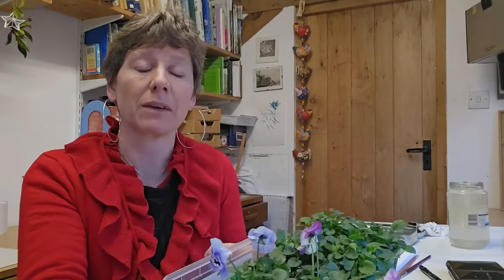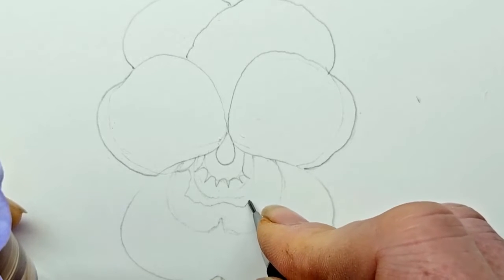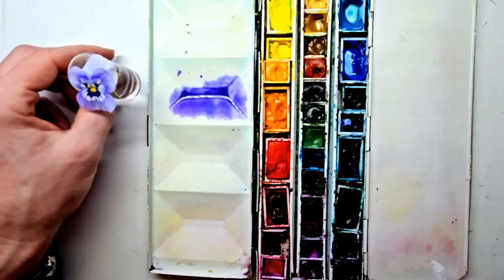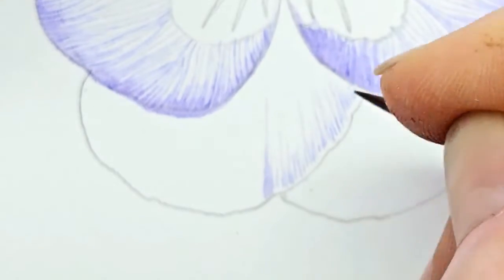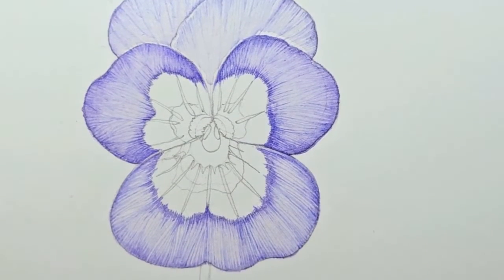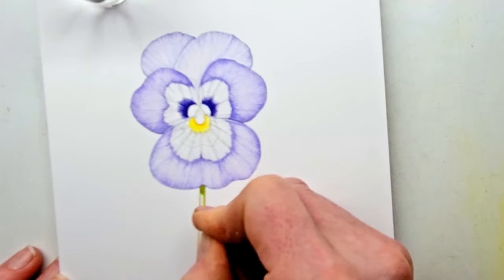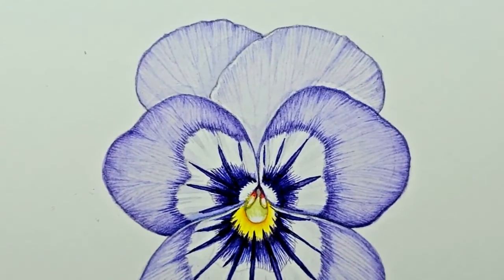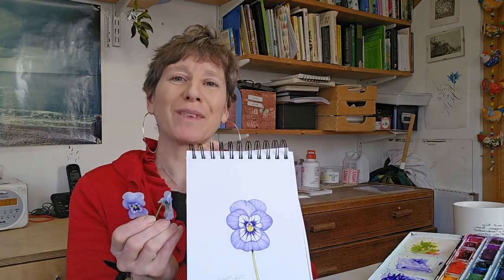Illustrating a Pansy (or Viola)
Step by step botanical illustration of a Pansy Viola x wittrockiana

Lizzie draws then completes a watercolour of one pansy flower, narrating the process as she goes.  Apologies for the autofocus which means some footage is blurry.

Covering equipment, mixing colours, building depth, and fixing mistakes, along with titbits on the botany and folklore of this common garden plant.

Equipment Used:

Many of the links below are to Jackson's Art in the UK, other art shops will also supply these products

(Colours used: Cobalt Blue, Opera Rose, Winsor Violet, Cadmium Lemon, Cadmium Yellow Deep)